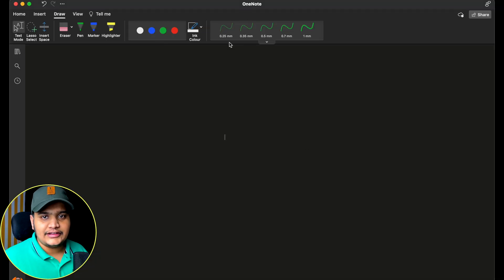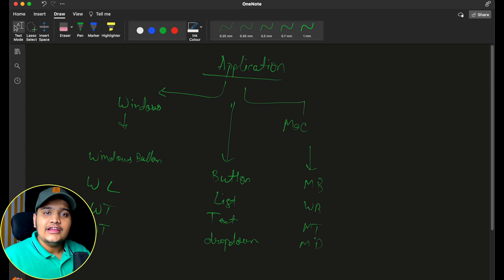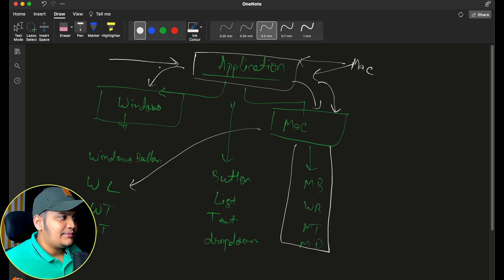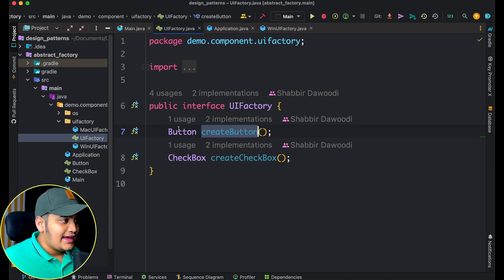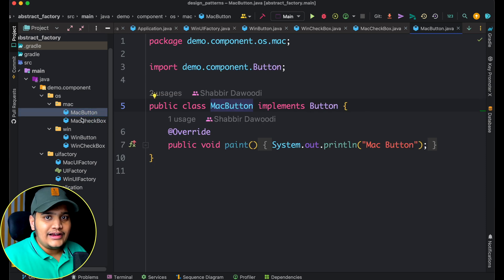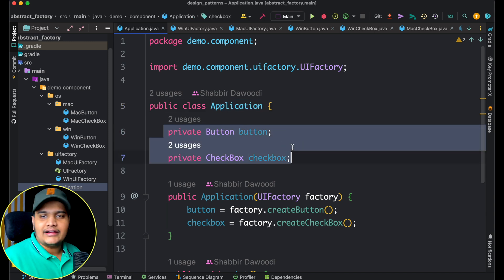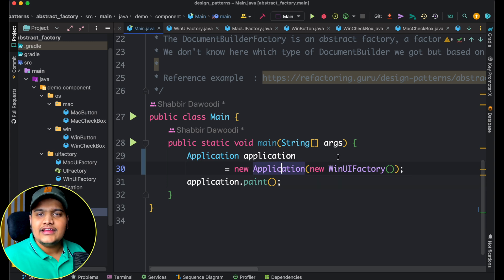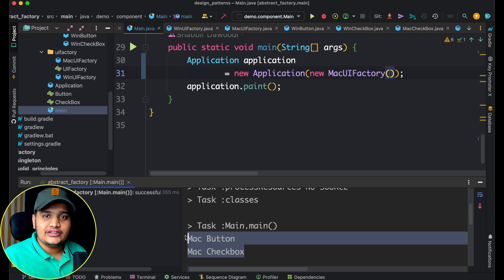Abstract Factory Design Pattern in detail | Interview Question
Abstract Factory design pattern is one of the Creational patterns. Abstract Factory pattern is almost similar to Factory Pattern and is another layer of abstraction over factory pattern. Abstract Factory patterns work around a super-factory which creates other factories.